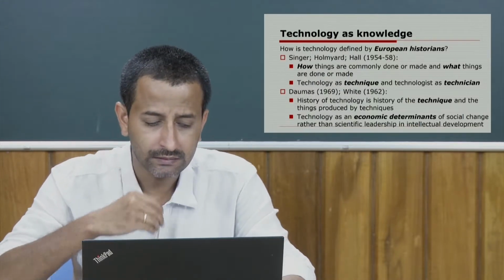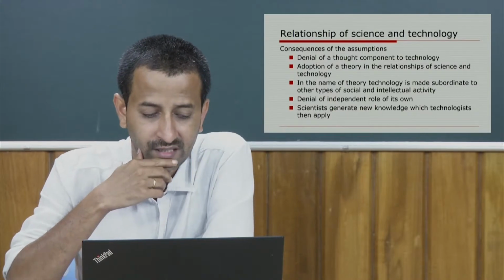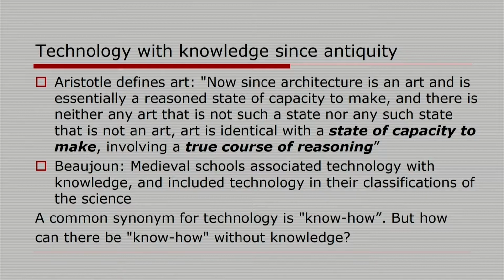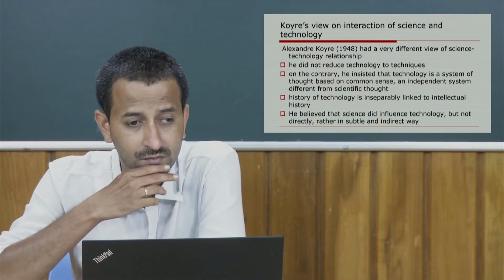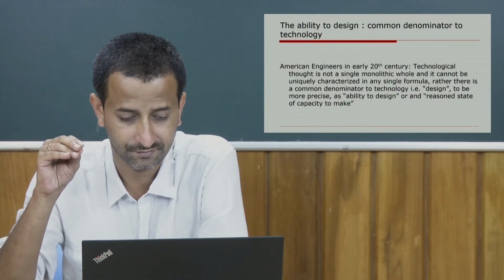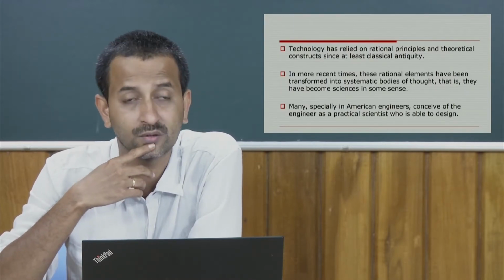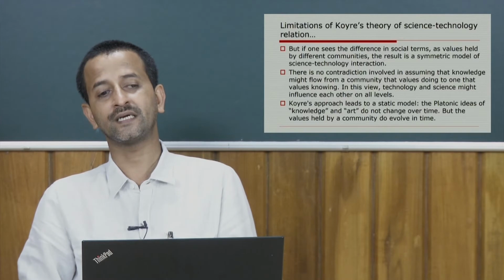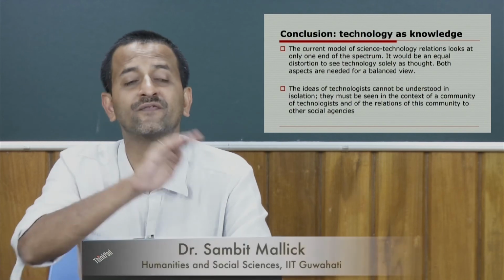Edwin Layton Jr.